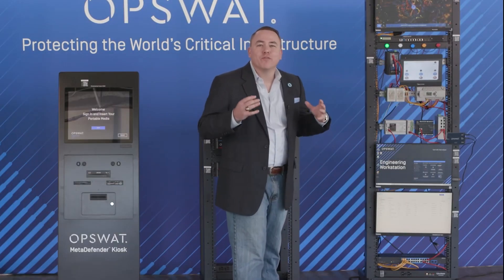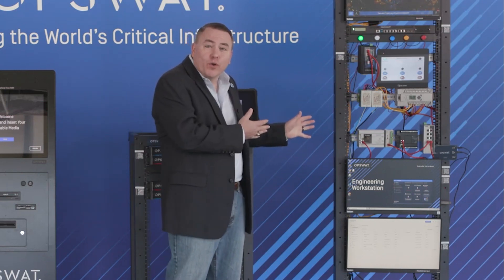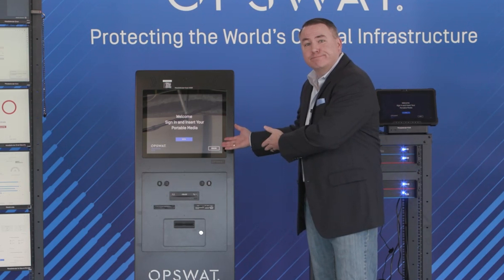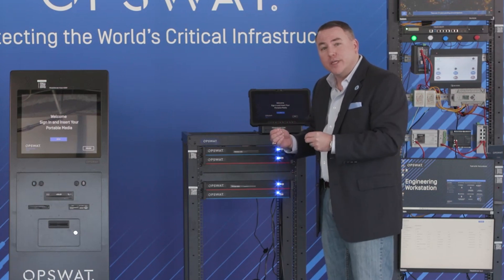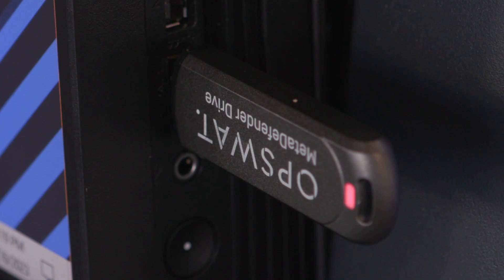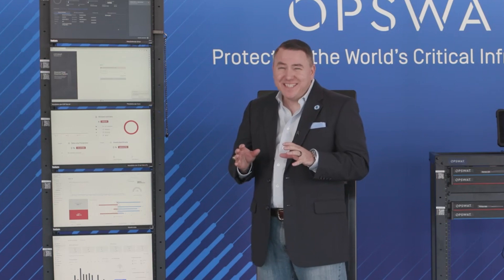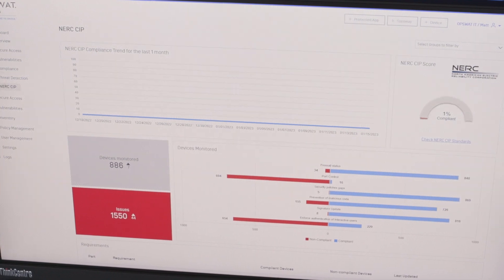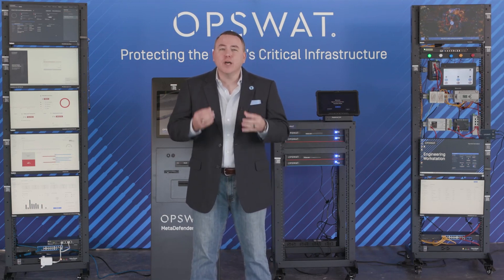OPSWAT IT/OT Platform: Security for Critical Infrastructure | Insights from COO Stephen Gorham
Discover how OPSWAT’s comprehensive IT/OT platform safeguards critical infrastructure in this in-depth demonstration from the Critical Infrastructure Protection Lab. Join Stephen Gorham, Chief Operating Officer, as he showcases OPSWAT's unique solutions for asset inventory, remote access, supply chain security, and file safety. Learn how OPSWAT ensures both IT and OT environments are protected with advanced tools like multi-AV scanning, CDR technology, and unidirectional gateways.

To explore more about OPSWAT’s innovative approach to infrastructure security,

Empowered by a “Trust no file. Trust no device.™” philosophy, OPSWAT solves customers’ challenges around the world with solutions and patented technologies across every level of their infrastructure, securing their networks, data, and devices, and preventunknown threats, zero-day attacks, and malware.